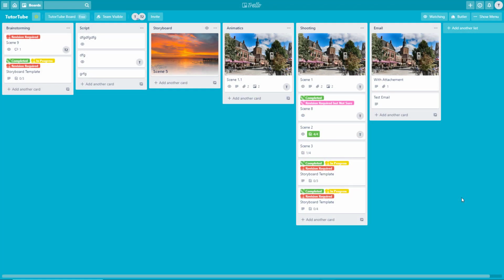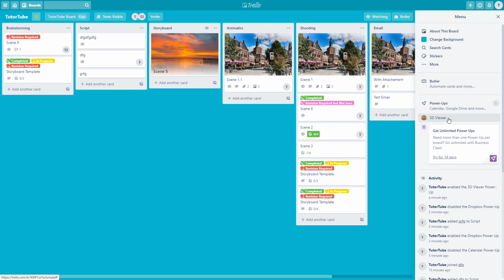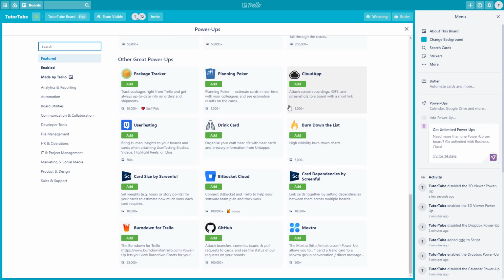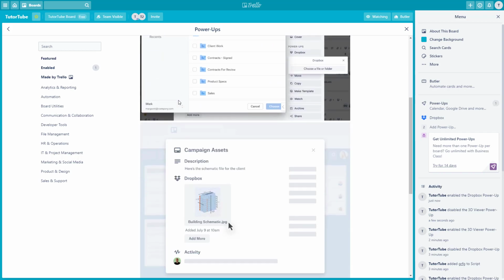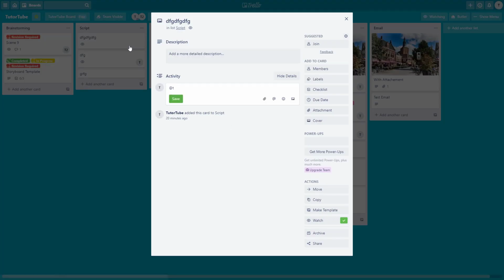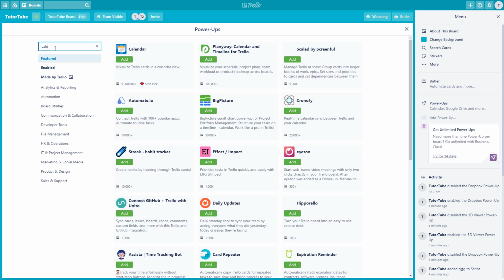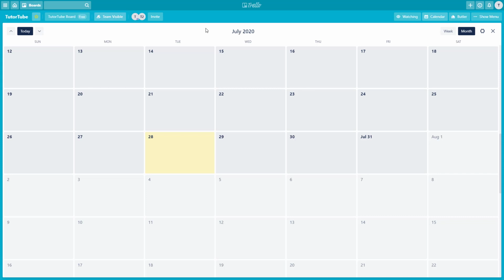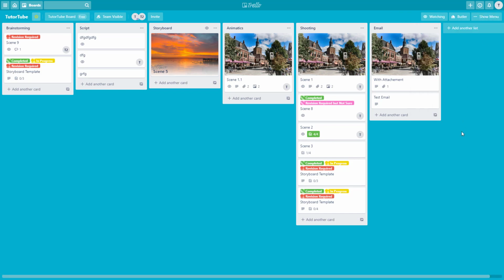Trello Tutorial - Lesson 24 - Enabling and Disabling Power Up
In this tutorial, we will be discussing about Enabling and Disabling Power Up in Trello.